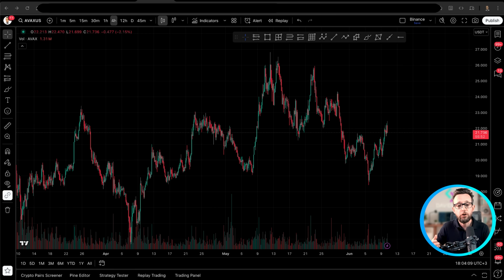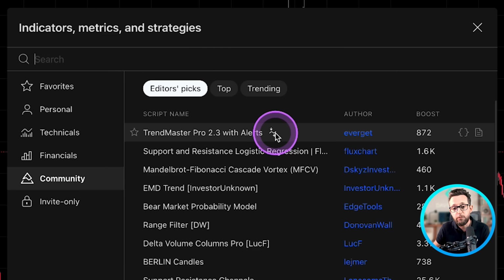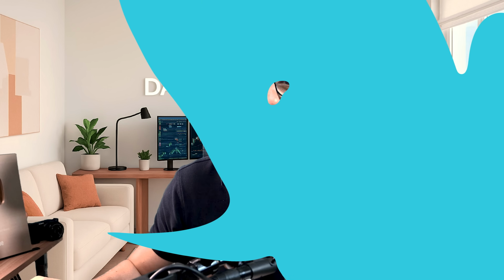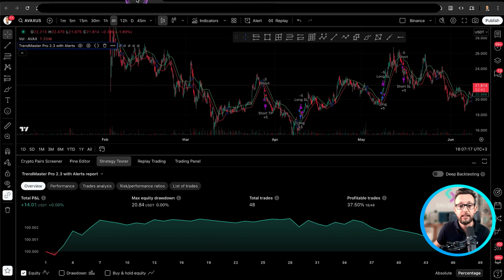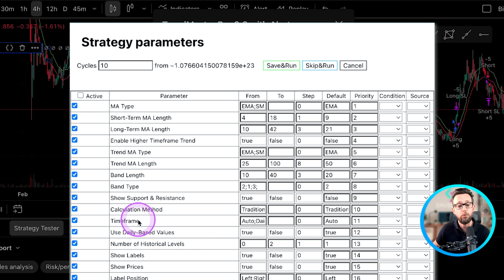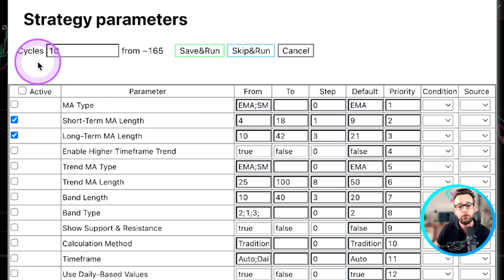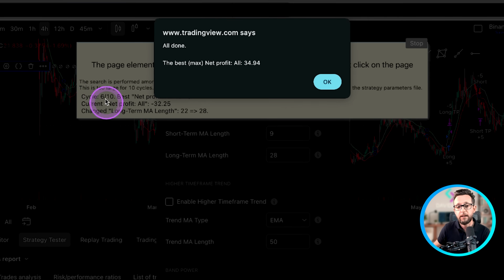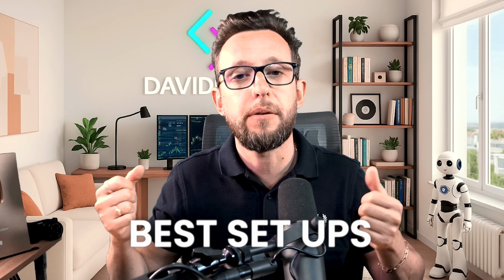The Only FREE TradingView Tool You’ll Ever Need For Crypto! [COPY IT]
In this show, David Tech reveals the best FREE TradingView indicator for crypto traders right now. Whether you're a beginner or advanced trader, this crypto indicator can help you find high-probability setups, time your entries better, and avoid major mistakes. He breaks down exactly how to use it in the current Bitcoin and altcoin market, so you can profit even during volatility.

🤖 𝗗𝗔𝗩𝗜𝗗𝗗 𝗧𝗘𝗖𝗛 𝗦𝗖𝗛𝗢𝗢𝗟 - 𝗔𝗜 𝗧𝗿𝗮𝗱𝗶𝗻𝗴! 𝗦𝘁𝗼𝗽 𝗚𝘂𝗲𝘀𝘀𝗶𝗻𝗴, 𝗦𝘁𝗮𝗿𝘁 𝗔𝘂𝘁𝗼𝗺𝗮𝘁𝗶𝗻𝗴!!!
✅ Crazy Returns! OUTPERFORM the market in less than 7 days!
✅ Learn how to get AI bots to TRADE FOR YOU!

🚨 𝗖𝗢𝗣𝗬 𝗧𝗥𝗔𝗗𝗘 𝗗𝗮𝘃𝗶𝗱𝘀 𝗕𝗢𝗧 𝗦𝘁𝗿𝗮𝘁𝗲𝗴𝗶𝗲𝘀 𝗼𝗻 𝗕𝘆𝗕𝗶𝘁!

🛡️ 𝗡𝗢𝗥𝗗 𝗩𝗣𝗡 - 𝗕𝗲 𝗨𝗻𝗵𝗮𝗰𝗸𝗮𝗯𝗹𝗲! 𝗞𝗲𝗲𝗽 𝗬𝗼𝘂𝗿 𝗖𝗿𝘆𝗽𝘁𝗼 & 𝗜𝗱𝗲𝗻𝘁𝗶𝘁𝘆 𝗦𝗮𝗳𝗲!

⏱ 𝗧𝗶𝗺𝗲𝘀𝘁𝗮𝗺𝗽𝘀:
00:00 Most Powerful TradingView Tool - Intro
01:03 Adding Indicators on TradingView Manually
02:33 The Optimiser - TradingView Backtesting Strategy
03:08 How to Add The Optimiser Trading Tool
04:03 Choosing the Optimiser Strategy Paramemters
05:30 Full Trading Strategy Run Through

🔎 𝗥𝗲𝗹𝗮𝘁𝗲𝗱 𝗦𝗲𝗮𝗿𝗰𝗵𝗲𝘀: Free Crypto Trading Strategy - Bitcoin - Crypto - Altcoins - Trading Altcoins - Trading Bitcoin - Bitcoin Price - Best Crypto Trading Strategy